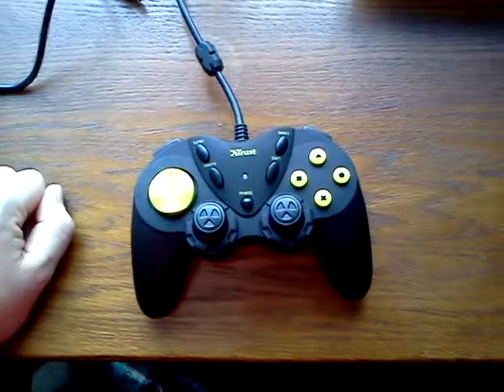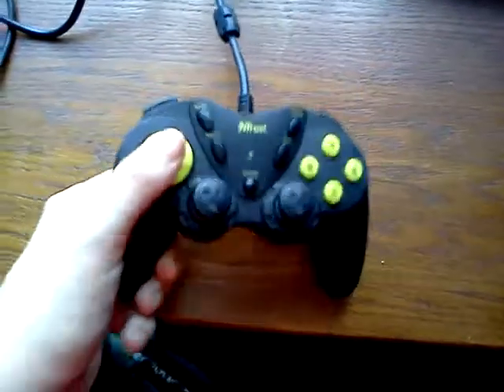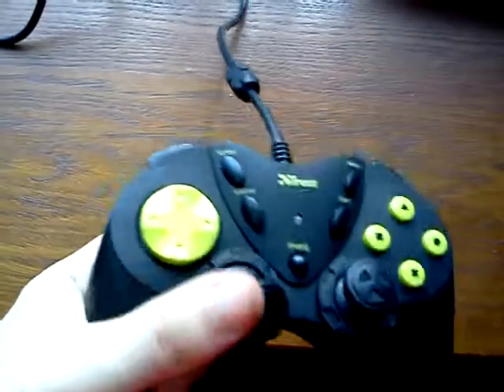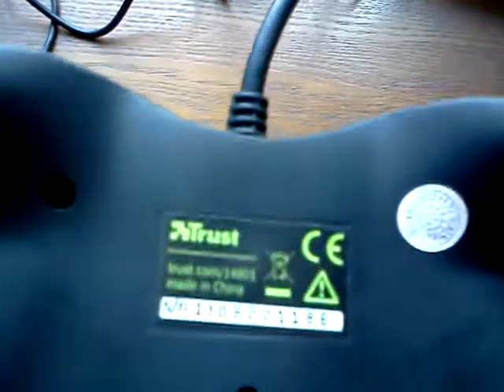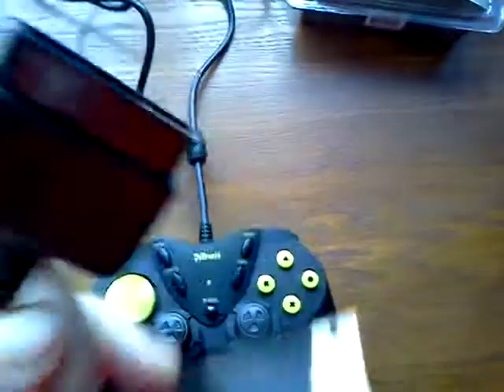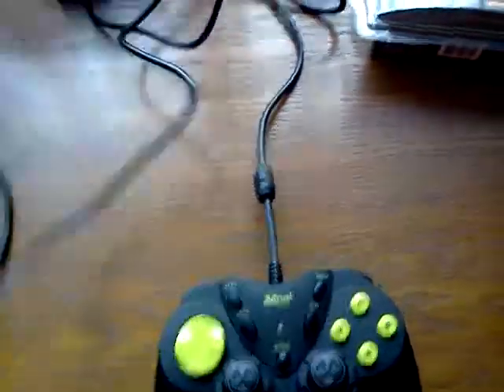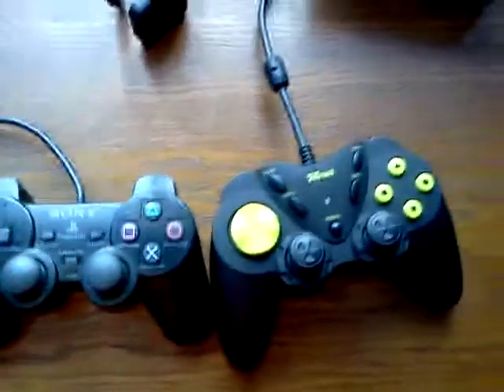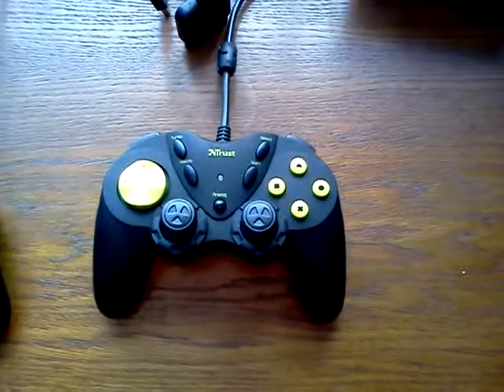Review Trust Dual Stick Gameplad PC & PS2